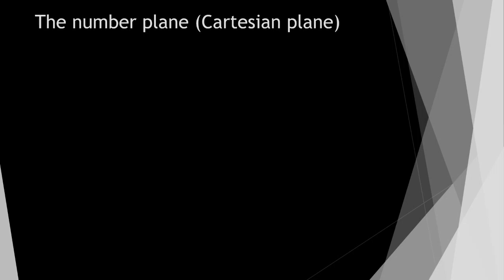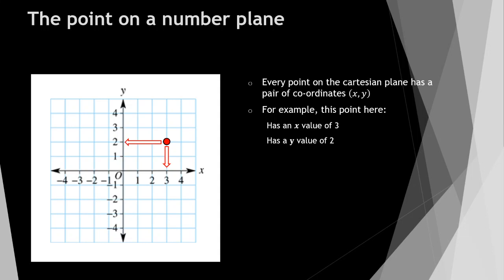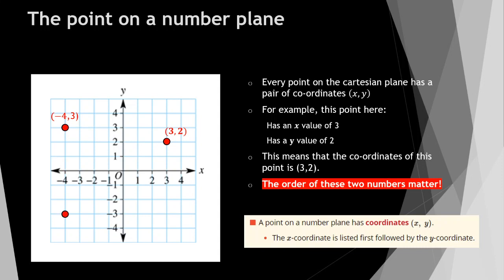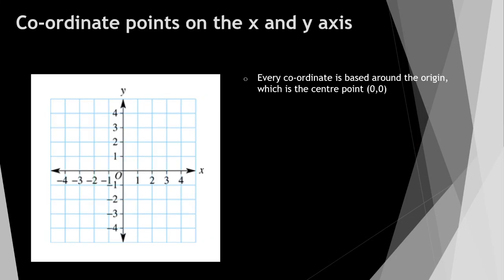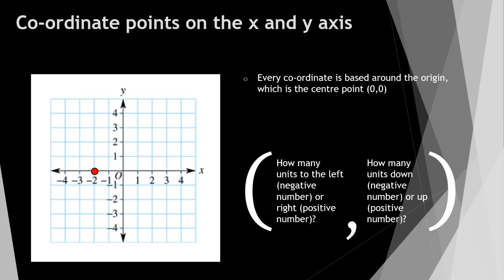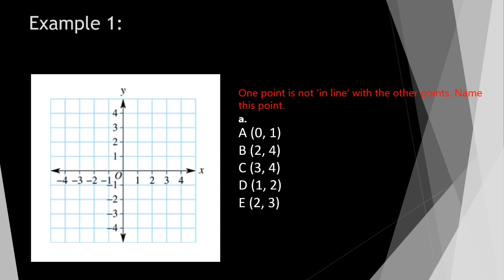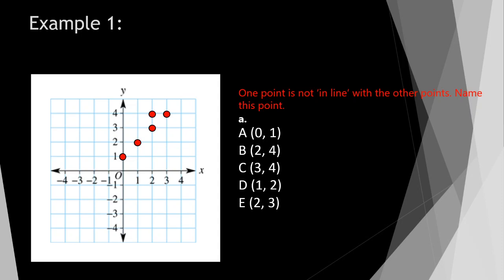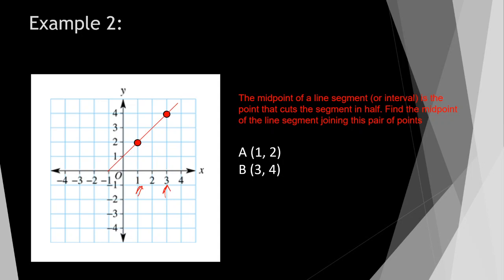Introduction: The Number plane (Exercise 9A)